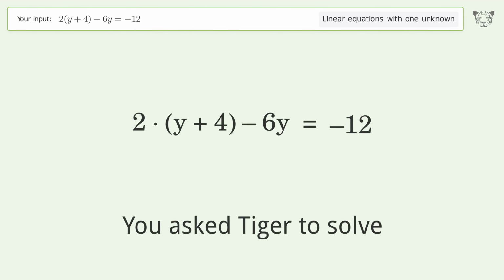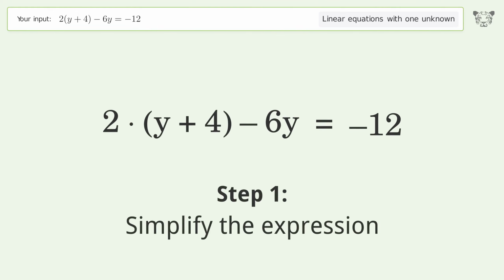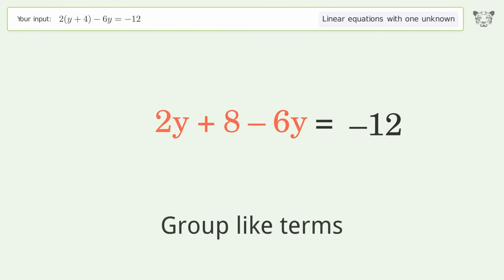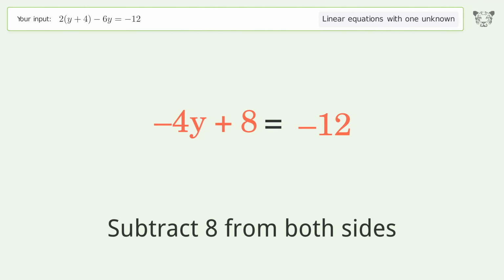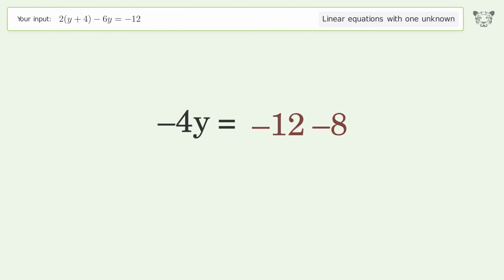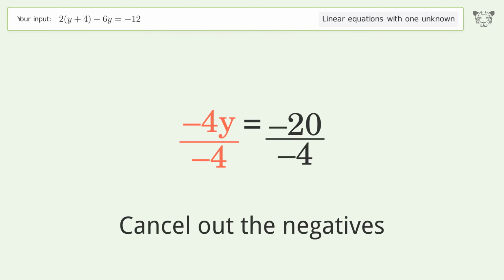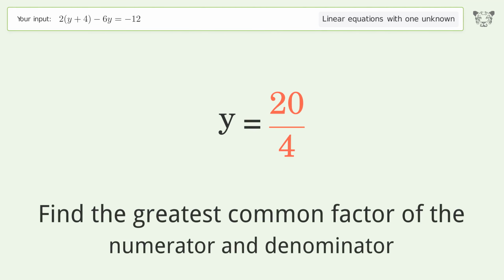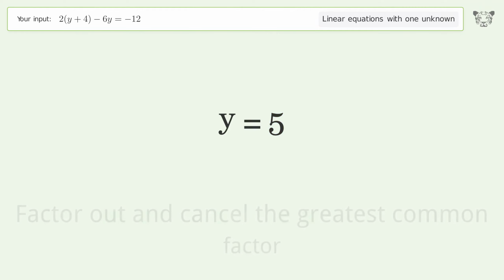Solve 2(y+4)-6y=-12: Linear Equation Video Solution | Tiger Algebra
Struggling with 2(y+4)-6y=-12? Watch our step-by-step video on Tiger Algebra to master this linear equation effortlessly. Also check out for more tips and tricks for dealing with linear equations with one unknown